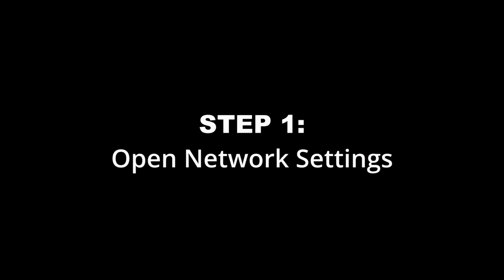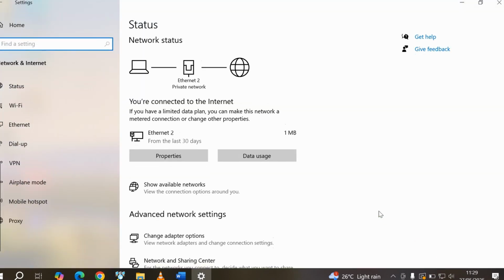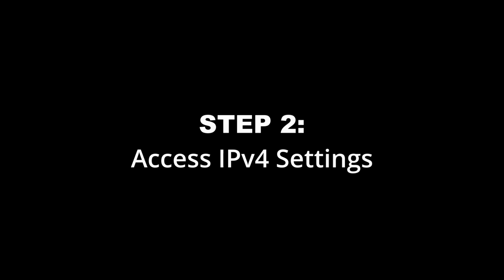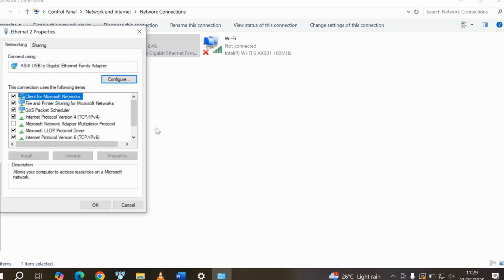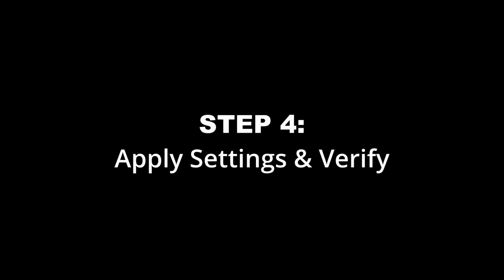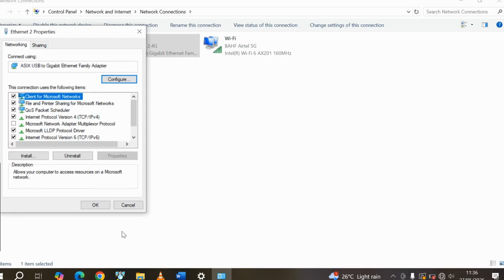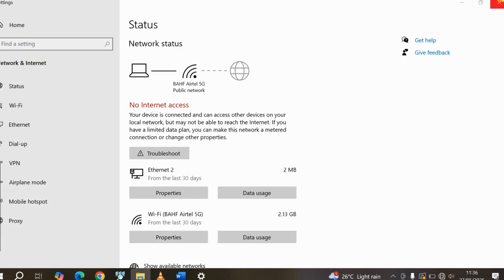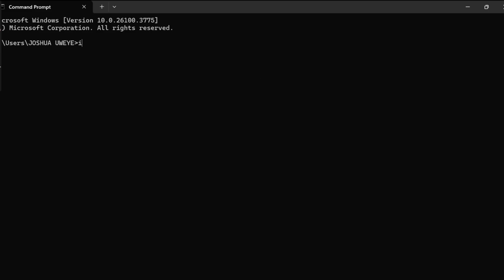How to Configure Static IP Address in Windows 10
🎯 In this video, you'll learn how to configure a static IP address on your Windows 10 PC. It's quick, simple, and perfect for anyone setting up port forwarding, remote access, or a home server.

🛠️ What you'll learn:
00:00 - Intro: Why Use a Static IP?
00:25 - Opening Network Settings
00:44 - Accessing IPv4 Properties
01:07 - Assigning IP, Subnet, Gateway & DNS
01:50 - Verifying the Setup
02:20 - Outro

🔗 Tools/Resources:
• Google DNS: 8.8.8.8 / 8.8.4.4
• Command: "ipconfig"